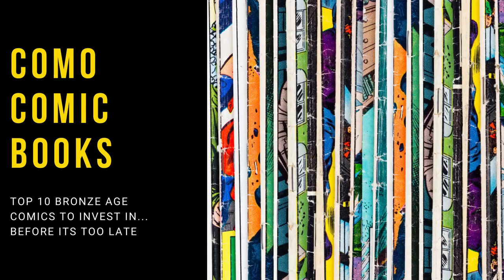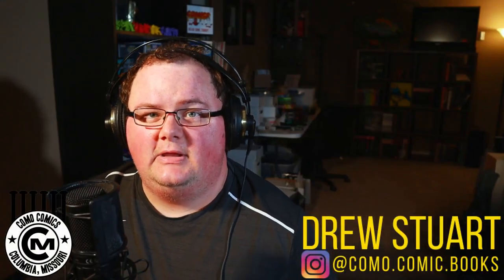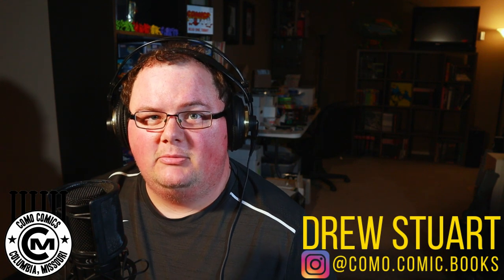Top 10 Comics - Bronze Age Comics To Invest In Before It's Too Late!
CoMo Comic Books is back with another Top 10 Comics list! In this video, we tackle the Top 10 Bronze Age Comics To Invest In Before It's Too Late! If you're looking for comics to invest in, especially from the Bronze Age, start here.

There are a few notable books that we did not include (the specific issues are referenced in the video) for a particular reason. The referenced issues have already escalated in value significantly and are outside of the budget of the average collector.

What comic book investment are you hoping to make in 2020?

Investing in comics is just like investing in anything else, there are no sure things and risk is involved. The comic market has stayed strong despite the craziness of 2020.

Tip of the Day: Be sure to protect your comic investment by properly storing your comic books!

CoMo Comic Books - Comic Book Store - Columbia, MO

For as little as $25.00 a year you can:
1. Gain full access to CGC’s online resources.
2. Gain full submission privileges.
3. Gain access to free grader notes for your submissions.
4. Earn a free small shipping kit (for new members).

Gear List 📸🎥💡💻🎙

🎙Audio:
BEHRINGER U-PHORIA UMC1820, Black, 8-Channel

Audio-Technica AT2020 Cardioid Condenser Studio XLR Microphone

NEEWER Adjustable Microphone Suspension Boom Scissor Arm Stand, Max Load 1 KG Compact Mic Stand Made of Durable Steel for Radio Broadcasting Studio, Voice-Over Sound Studio, Stages, and TV Stations

Microphone Shock Mount with Pop Filter, Mic Anti-Vibration Suspension Shock Mount Holder Clip for Diameter 46mm-53mm Microphone

AKG Pro Audio K240 STUDIO Over-Ear, Semi-Open, Professional Studio Headphones

📸Camera:
Canon EOS M50 Mirrorless Vlogging Camera Kit with EF-M 15-45mm lens, Black

💡Lighting:

Neewer LED Video Light Kit with 190cm Light Stand, 2-Pack Dimmable 3200K 5500K 160 LED Photo Light Panel Lighting Kit with Large Carry Case Charger Batteries for YouTube Studio Photography Shooting

ESDDI LED Camera Video Light, 144 LED BI-Color Temperature, for Lighting in Studio or Outdoors, Ultra Thin Anodized Aluminum Housing for All DSLR Cameras Camcorder

Neewer AC 100-240V to DC 12V 3A 36W Power Supply Adapter with 6.5 feet/2 Meters Power Cable Compatible with 480 LED Video Light and Max. 12V 3A 36W Ring Light, UL Listed (US Plug)

Neewer 5.9x6.7 inches/15x17 centimeters Camera Collapsible Diffuser Mini Softbox for CN-160, CN-126 and CN-216 LED Light

🎥Tripod and Accessories:

JOBY GorillaPod 5K Kit. Professional Tripod 5K Stand and Ballhead 5K for DSLR Cameras or Mirrorless Camera with Lens up to 5K (11lbs). Black/Charcoal

MeFOTO SideKick360 Plus Smartphone Tripod Mount-Stand-Holder, Works with iPhone, Google, HTC, Nexus, Lumia, Galaxy, Xperia and all other Smartphones (see details below) - Black (MPH200K)

💻Computer Accessories:

Seagate STGX2000400 Portable 2TB External Hard Drive Portable HDD - USB 3.0 for PC Laptop, Mac, Xbox & PS4